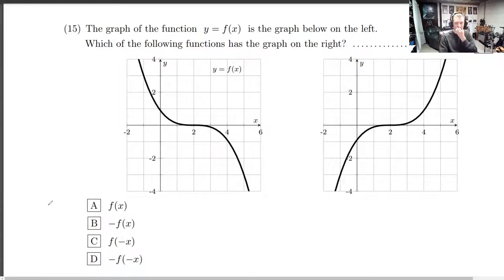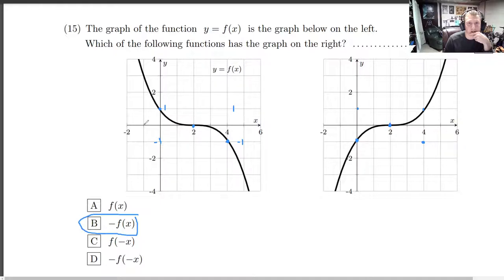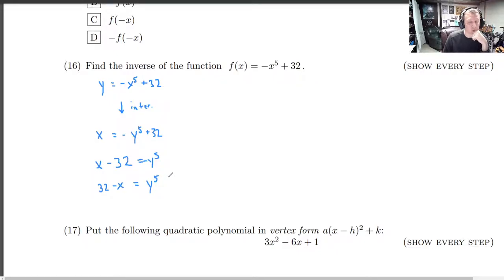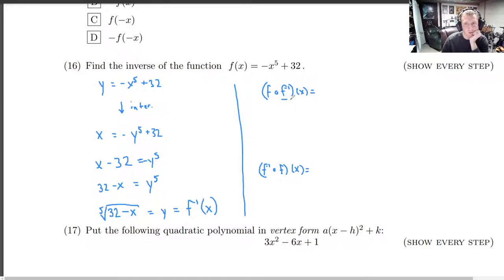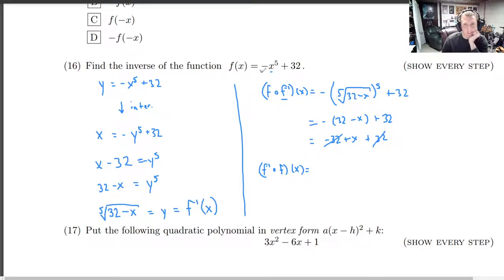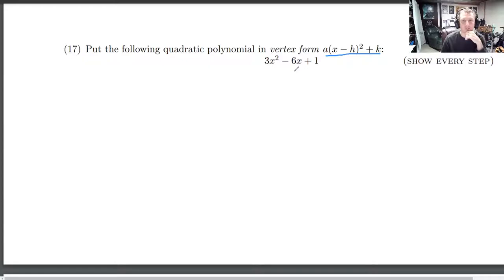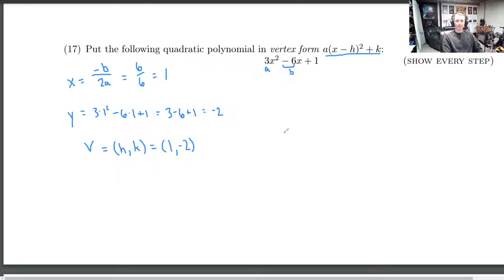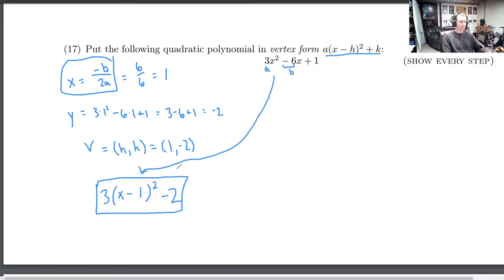AMAT 100 Mock Final Q15-17 Solutions